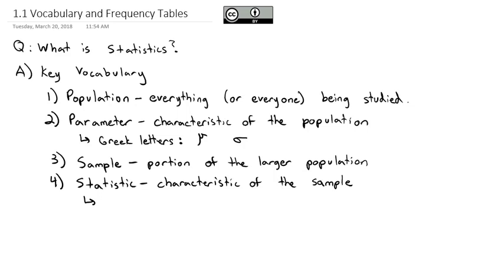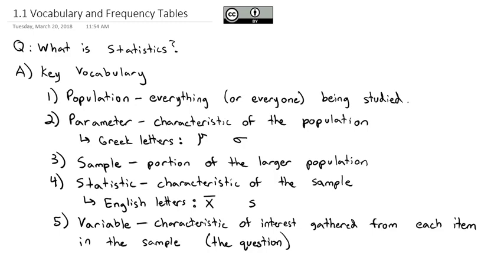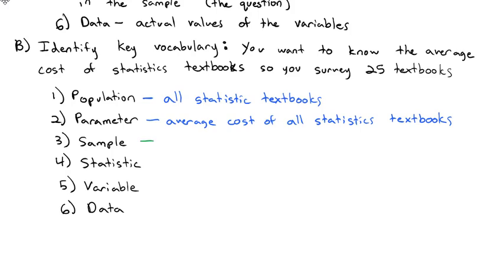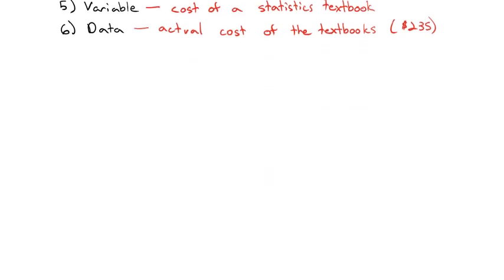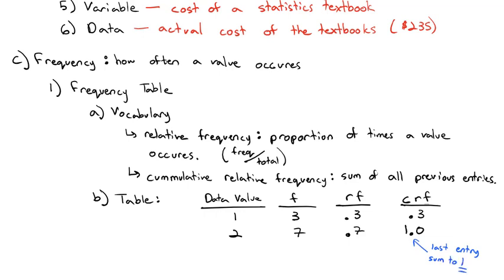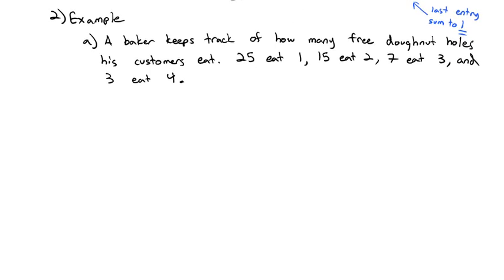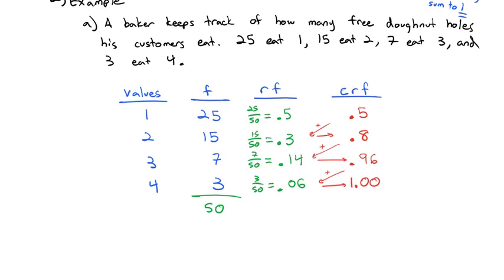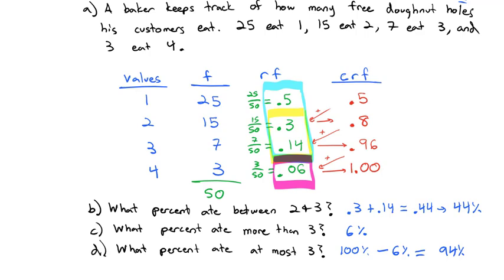1.1 Vocabulary and Frequency Tables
Basic Statistics vocabulary and frequency tables